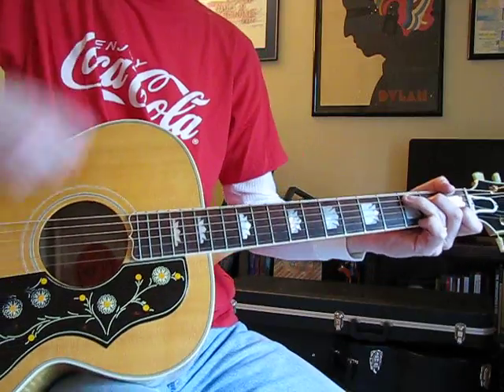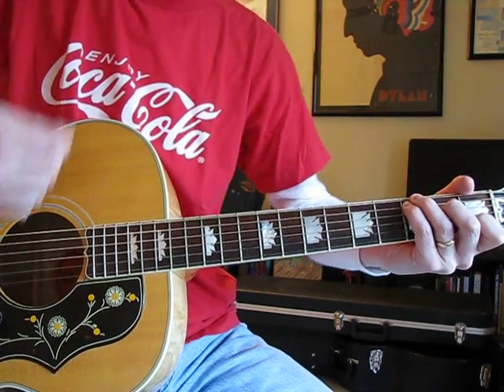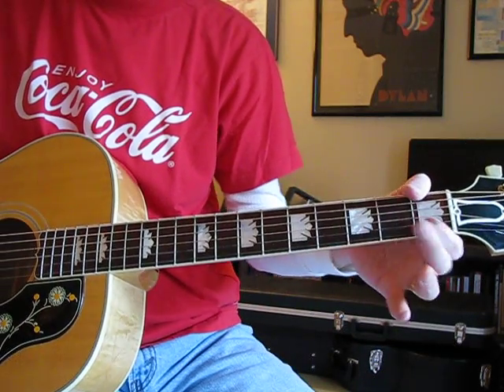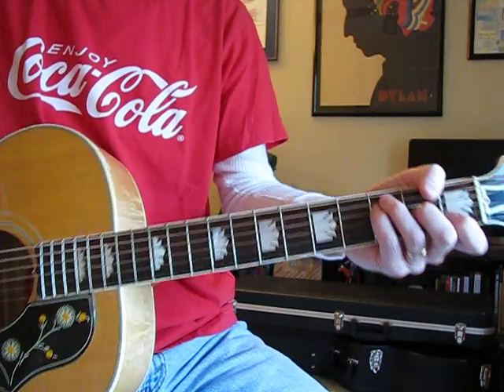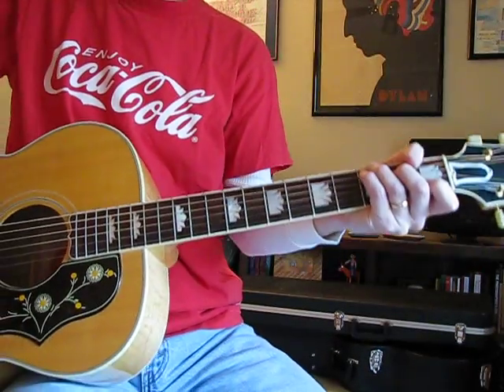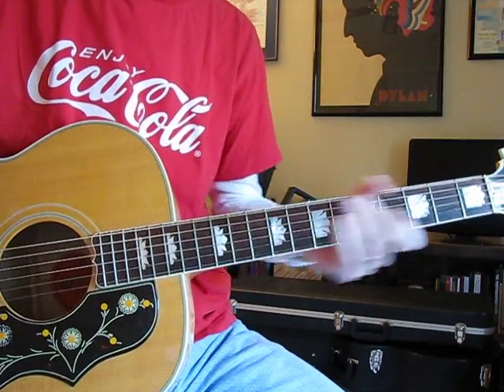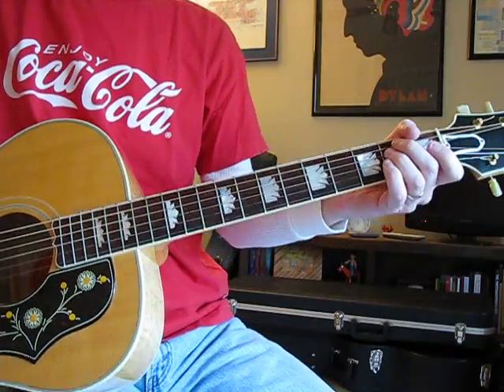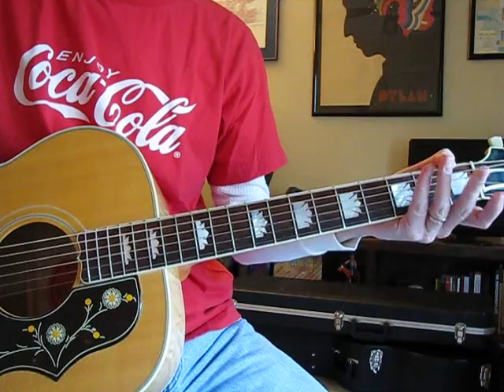Melt With You - Modern English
Another beginner-level song. I explain the chords at the end.